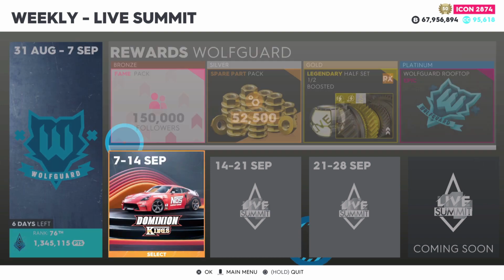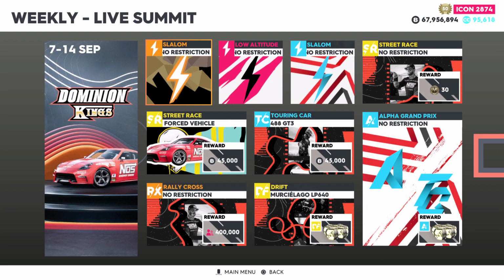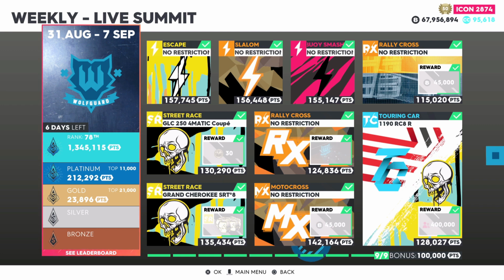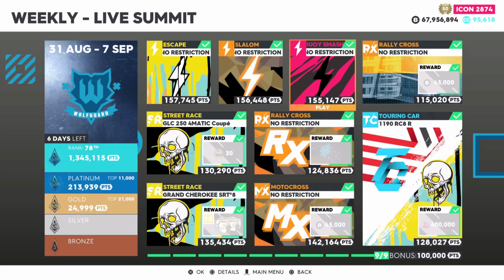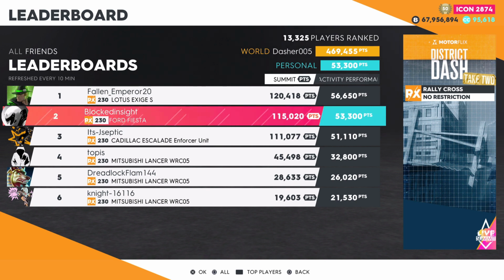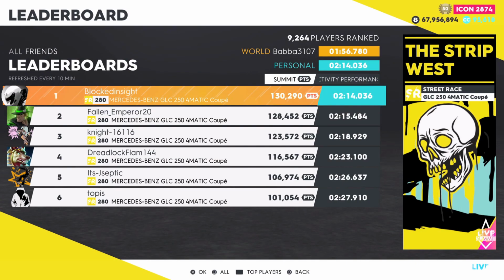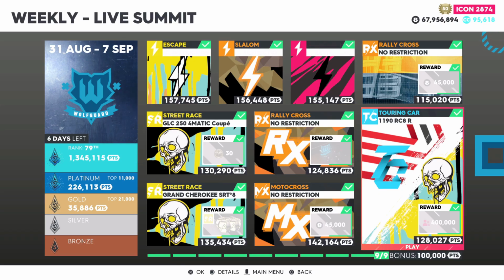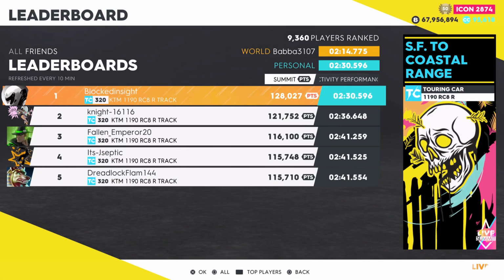The Crew 2: "WolfGuard" Summit + My Vehicle Settings (Platinum Score 1,345,115)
What's up everybody! Wednesday is here which means the summit is now live on The Crew 2, this week we have the "WolfGuard" Summit which I found this one to be really fun but I do think theres a few events that might get frustrating! The first one will be the Rallycross Stunt race, I would say many players probably aren't big fans of these events becuase they can get on the annoying side when trying to do them, I noticed the vehicle you choose on this one seems to make big difference!! I recommend a car that is AWD because they seem to have better stability with the tire grip be lower to so you can drift for more points. The other event is the Motocross race which I found this one really fun to complete, there is some cuts on this race but luckily nothing to insane or difficult! Let me know if you have any questions in the comments below!!

Timeline
0:00 Intro
0:06 Quick Summit Overview
1:20 "WolfGuard" Summit Tips & Tricks

Skills
6:20 “Escape” Stormdrain (Vehicle: Corvette Stingray Drag Car)
9:44 “Slalom” Big Sur (Vehicle: Ford Fiesta)
10:35 “Buoy Smashing” Lake Mead (Vehicle: Vector V40R)

Events
11:32 “District Dash” Rallycross Stunt Race (Vehicle: Ford Fiesta)
15:37 “The Strip West” Street Race (Vehicle: Mercedes-Benz GLC 250 4Matic Coupé)
18:05 “Down To Yellowstone” Rallycross Race (Vehicle: Ford Fiesta)
21:42 “Coastal Range To L.A.” Street Race (Vehicle: Jeep Grand Cherokee SRT 8)
25:52 “SquadX Event” Motocross Race (Vehicle: KTM 450 EXC)
29:27 “S.F. To Coastal Range” Touring Cars (Vehicle: KTM 1190 RC8 R Track)
32:03 My Vehicle Settings